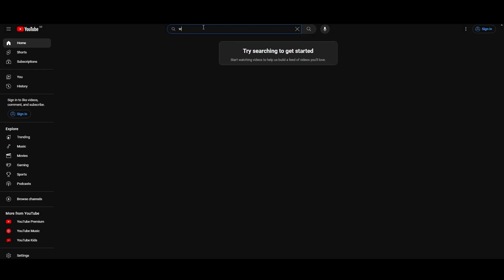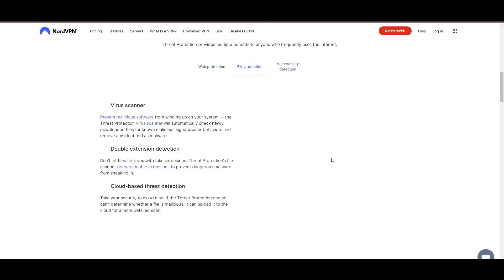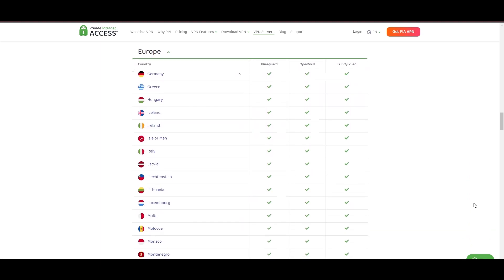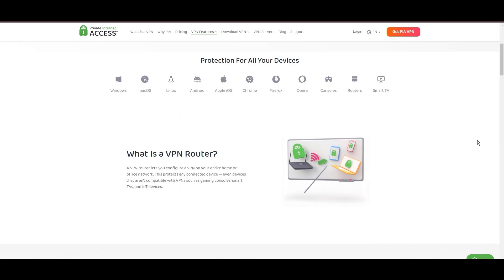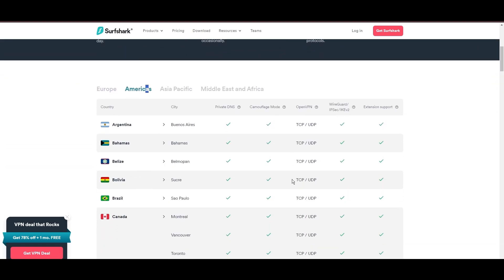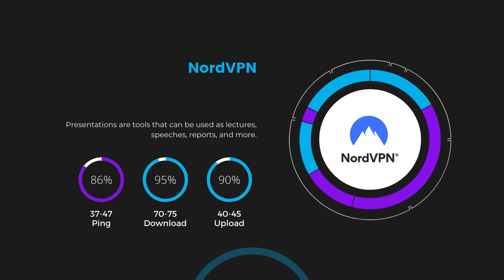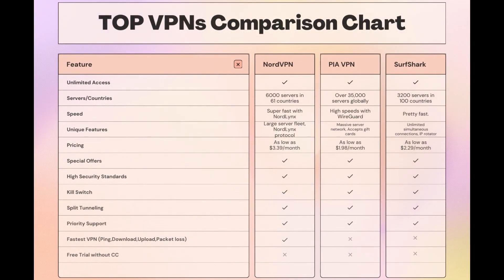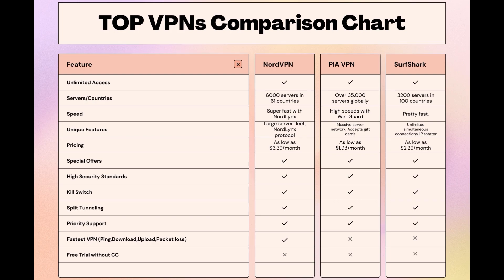Best VPNs for ALOFT - Top Budget Picks for 2024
In this video, I cover the top VPNs for ALOFT and how to choose the best option for yourself based on your own requirements.

👉NordVPN is the best choice for ALOFT if you take into consideration all aspects of a VPN.

Finding the best VPN for ALOFT is crucial for ensuring your privacy and security online while also saving you money.
In this comprehensive guide, we'll explore the top three VPNs tailored specifically for ALOFT, offering unbeatable value and peace of mind.

Leading the pack is NordVPN, widely acclaimed as the best VPN for ALOFT and for good reason.

Next up is Private Internet Access (PIA) VPN, another top contender for the title of best VPN for ALOFT. PIA VPN boasts an extensive server network of over 35,000 servers worldwide, ensuring optimal performance and security.

Rounding out our list is Surfshark, a budget-friendly VPN solution perfect for ALOFT.